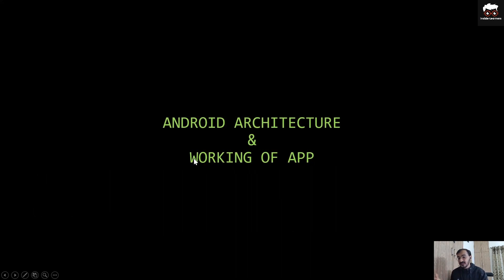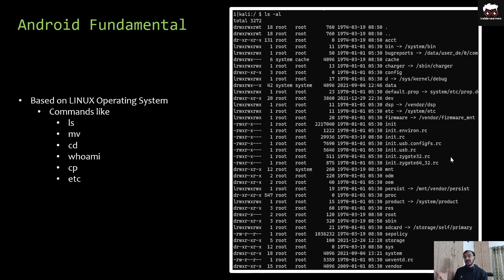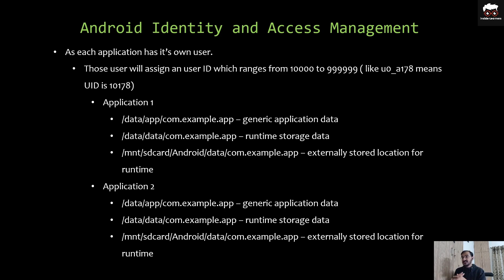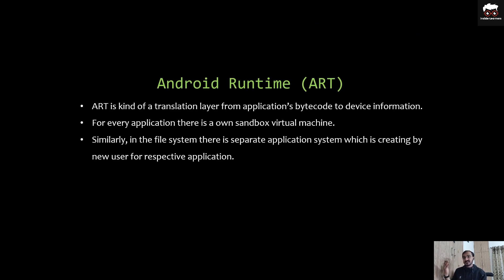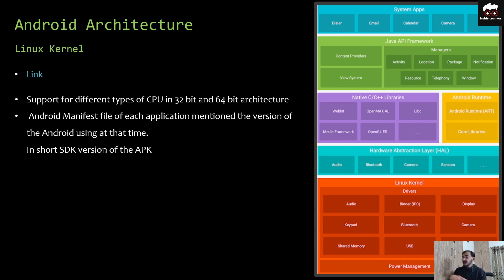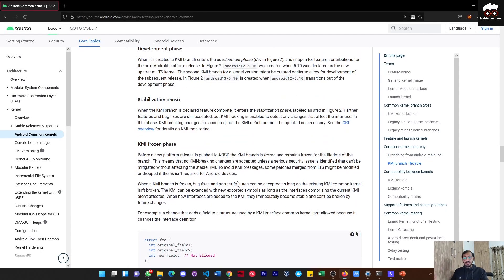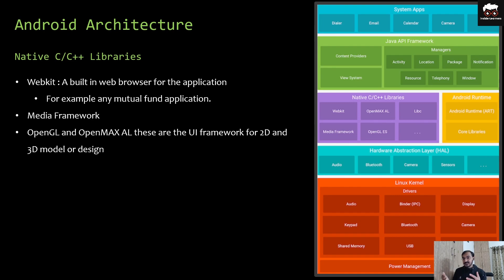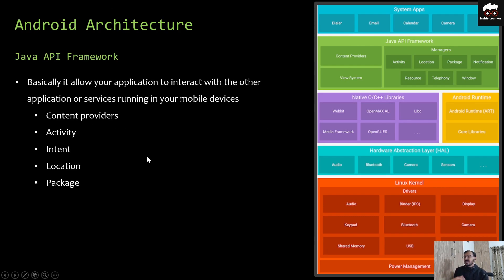Android Penetration Testing Series | Part 4: Android Fundamentals and Android Architecture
Hello Viewer/Security Researchers
I'm creating a complete series of Android Penetration Testing series.
In this video, I've mentioned Android Fundamentals and Android Architecture that will be kept in mind at the time of Android Mobile VAPT.